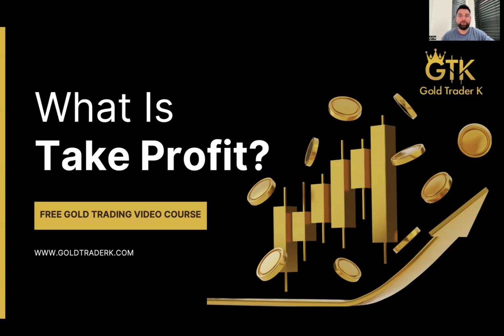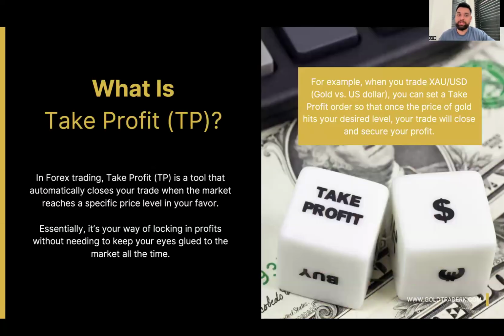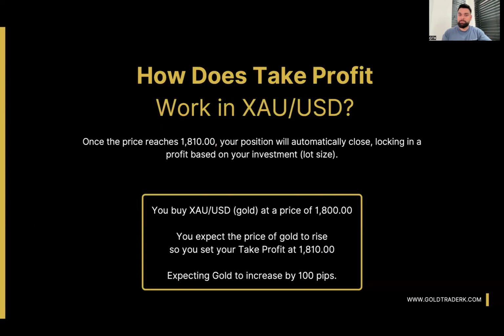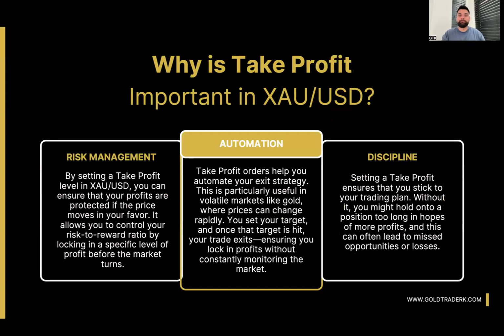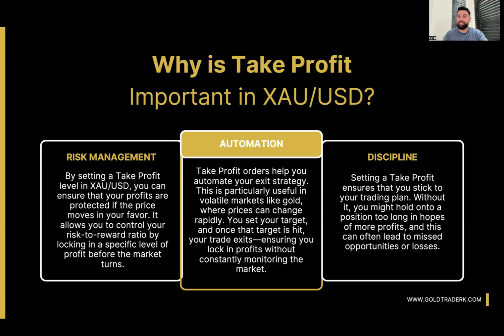What is Take Profit? | Forex Beginners Guide